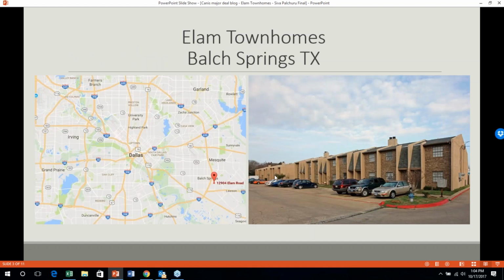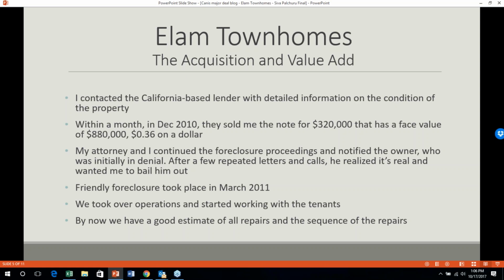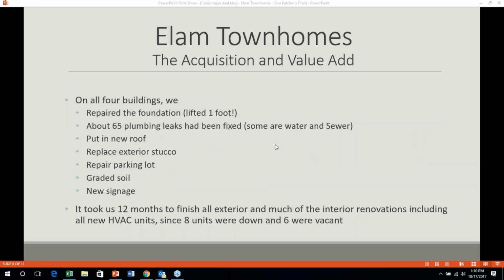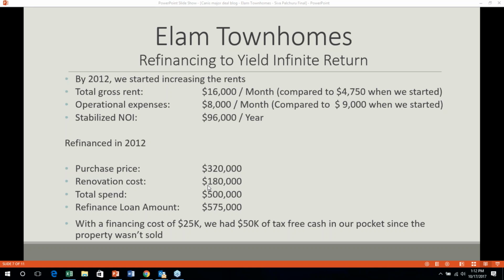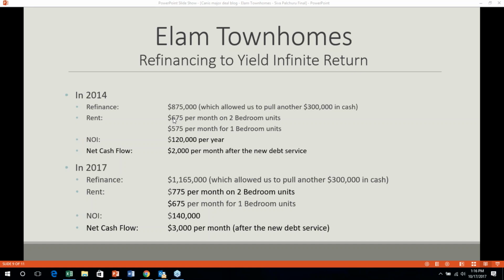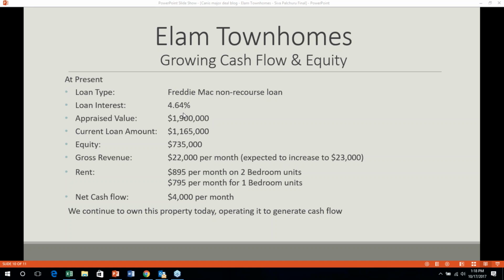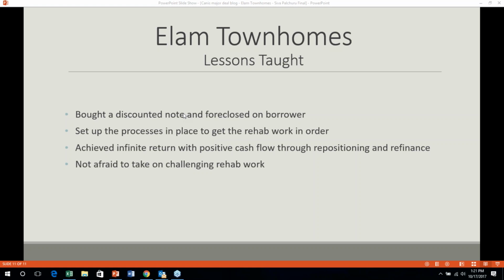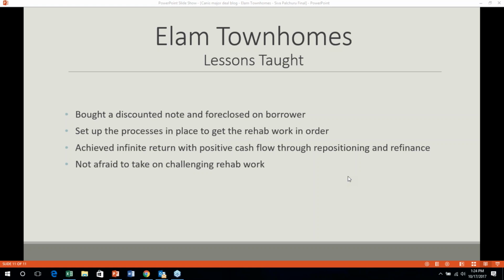Canis Major Deal Blog - Week 9 - Siva Palchuru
Canis Major Incubator - Real deals, Real people, Real-World Real Estate Investment Education.  for real case studies and powerful training on multifamily investments, deal evaluation, and creative financing.
In this 9th week edition of Canis Major Blog Deal, The Acquisition Specialist Siva Palchuru sharing some biggest deals.